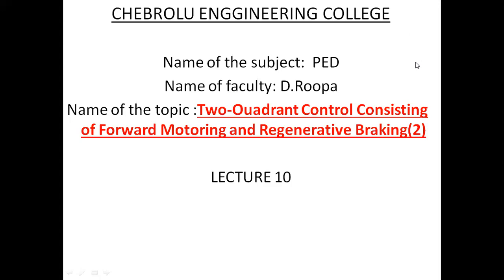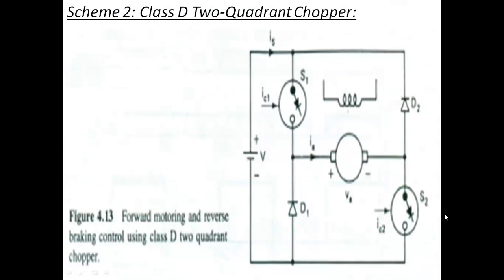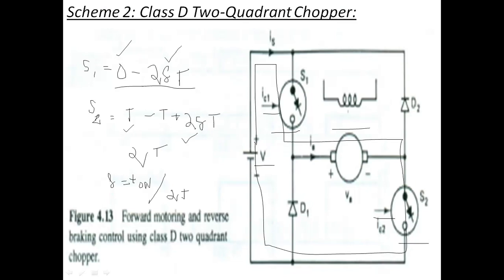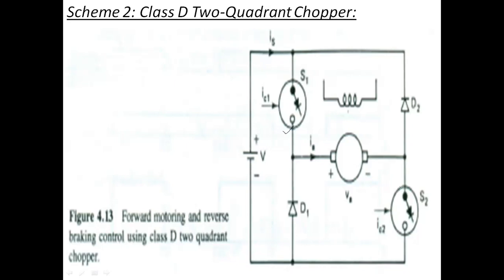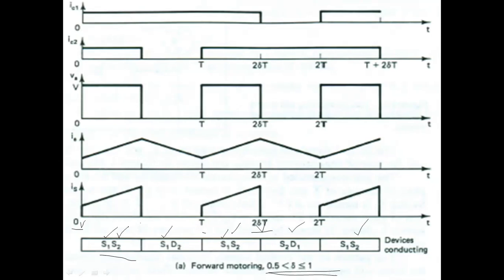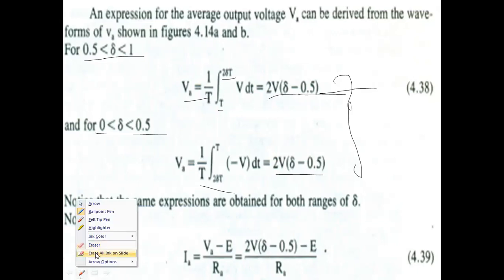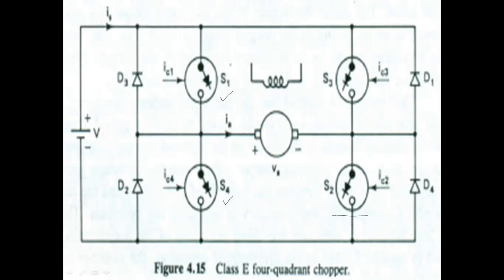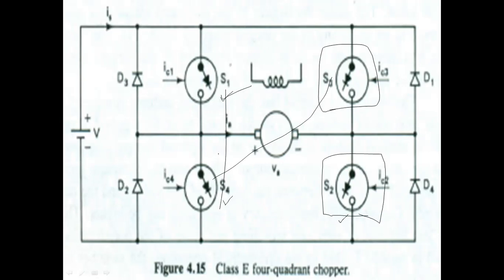21.Two Quadrant Consisting Of Forward And Regenerative Braking2 | R16 III EEE SEM2 PED UNIT 3 | RVIT